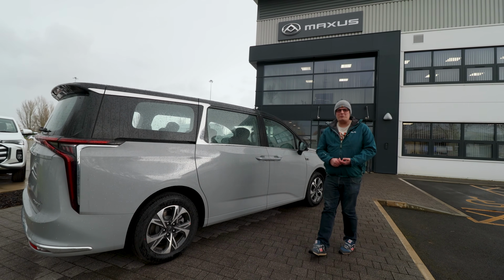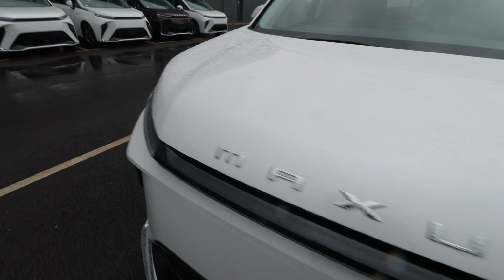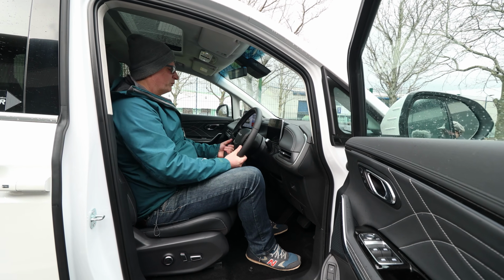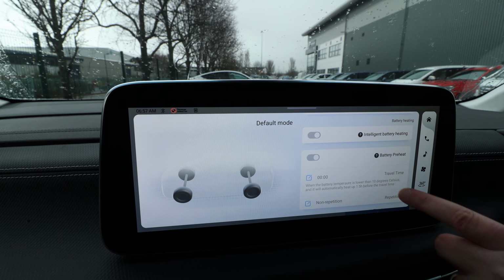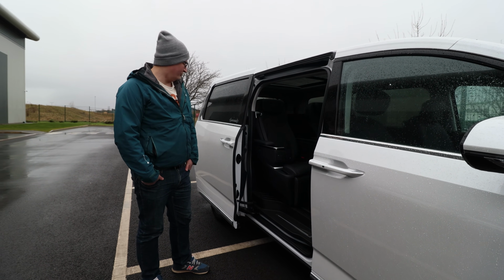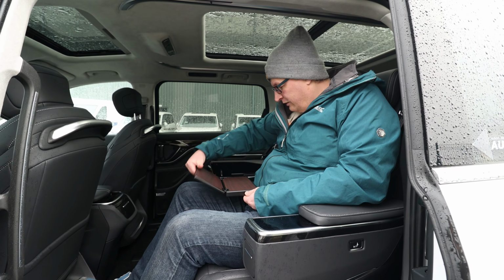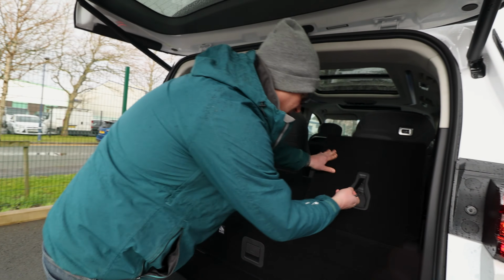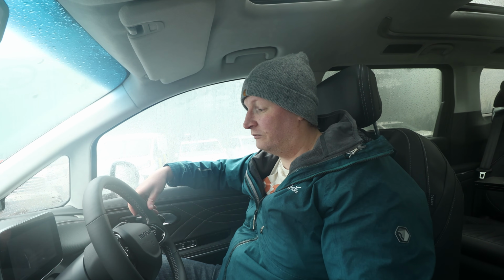Maxus Mifa 9 EV | The Most Luxurious MPV In The World?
The Mifa 9 is now available in the UK!

We first saw this fully electric MPV at last year's Commercial Vehicle Show, and we so excited to get behind the wheel.

SAIC Maxus have designed their MPV to encapsulate these traits: Maximum, Intelligent, Friendly and Artistic to make this fully electric luxury seven seater a joy to travel in, whether you are a passenger or a driver. It also offers a range over 320 miles from a single charge.

Prices start from £53,588 exc. VAT and there are three trims to choose from:
Elite
Luxury
Premium